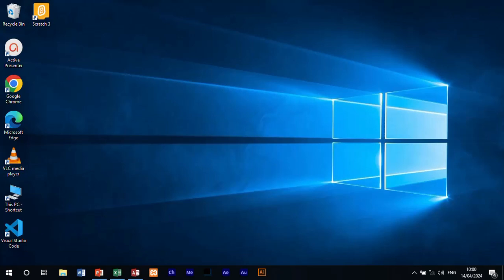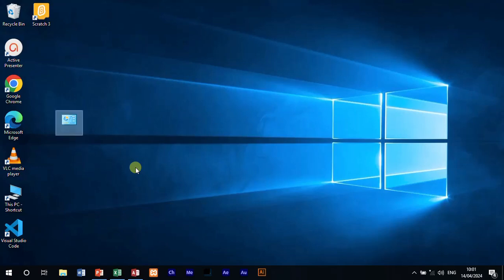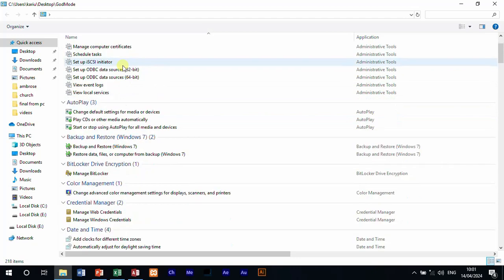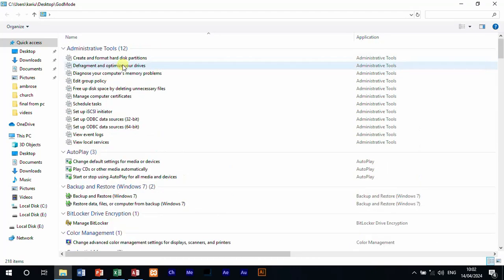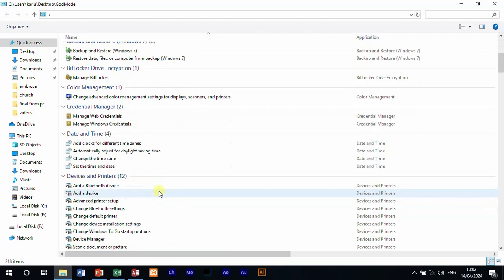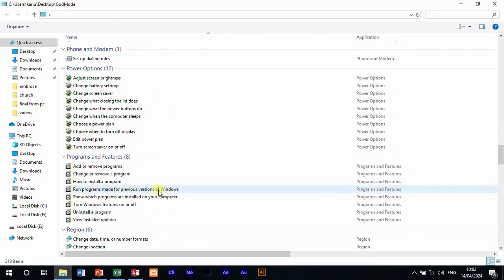Computer Tips No. 1: How to Access all your computer setting with a single Click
In this video I will demonstrate how you can easily access all setting of your computer with a single button click